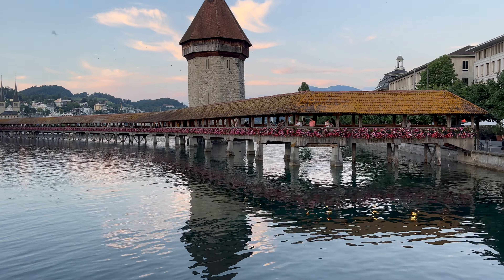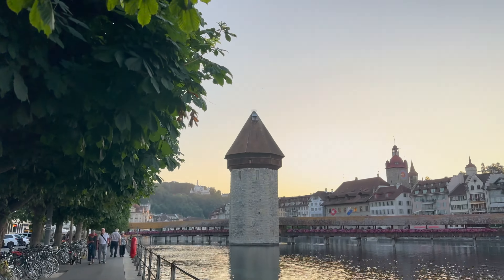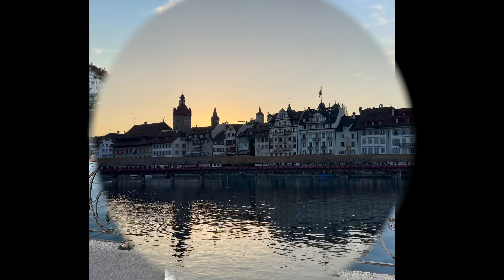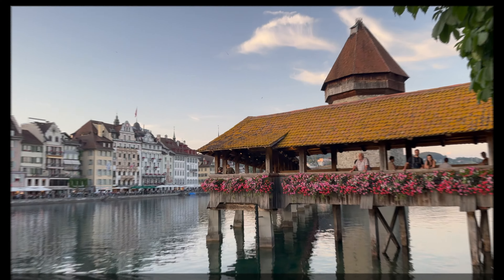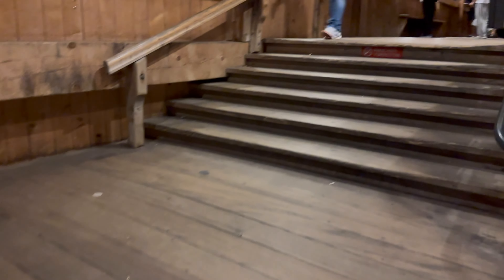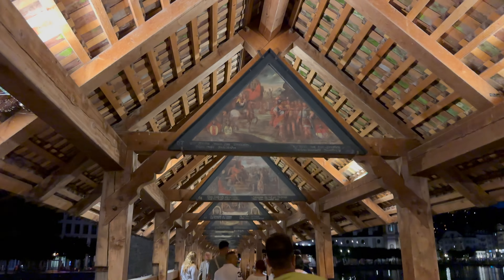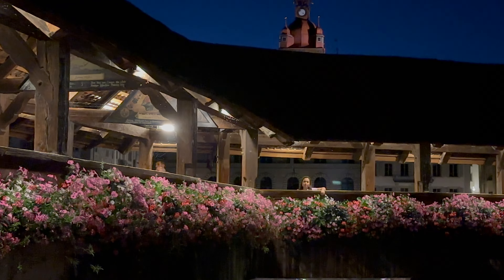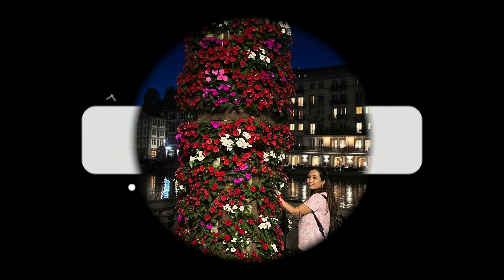|| CHAPEL BRIDGE || LUCERNE || SWITZERLAND ||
The oldest wooden bridge in Europe the Chapel Bridge, which is famous not only for its length but also for the paintings in triangular frames which tells the story of the Lucerne.In this video you can see the oldest wooden bridge of Europe